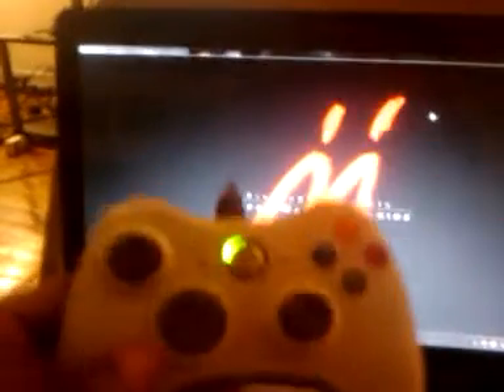Dolphin & nullDC on windows 7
this is a video showing you about dolphin on windows 7 and dreamcast emulator on windows 7